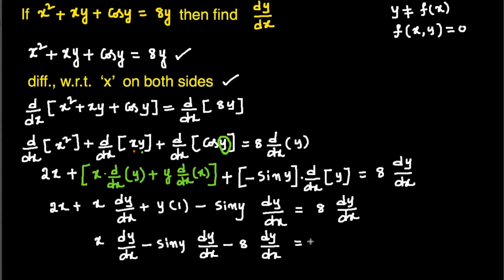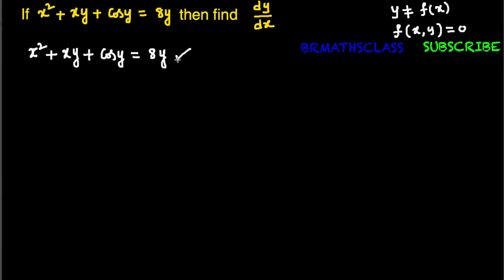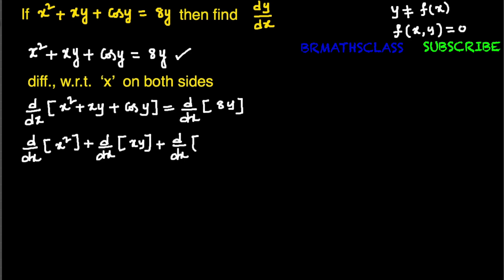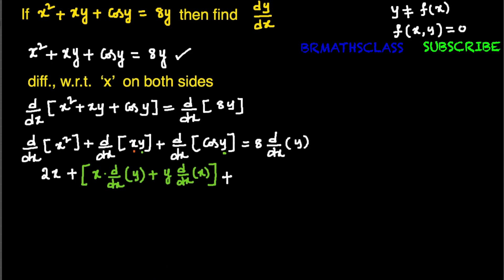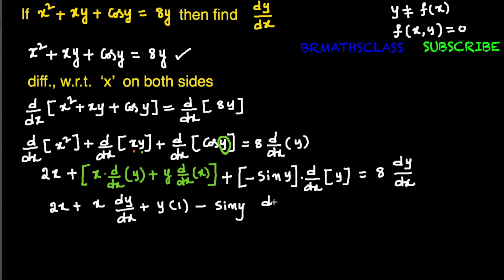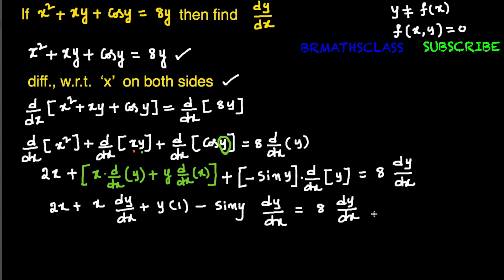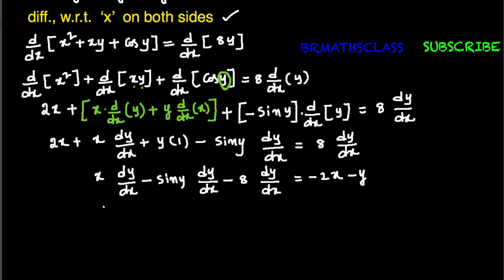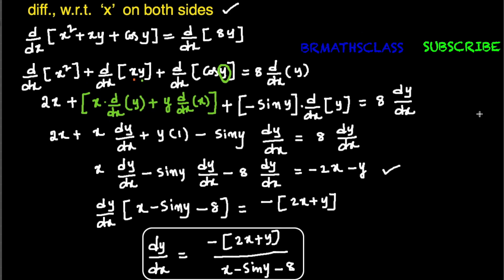# 62. IMPLICIT DIFFERENTIATION | CALCULUS | NCERT CLASS 12 | DERIVATIVE